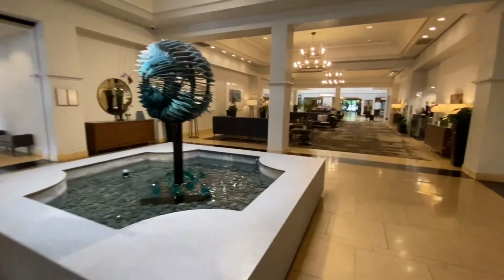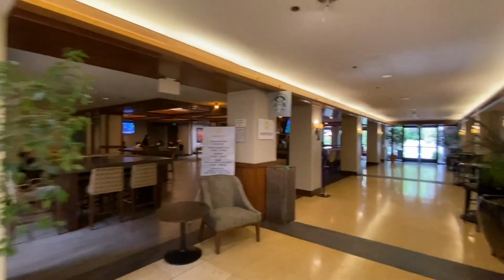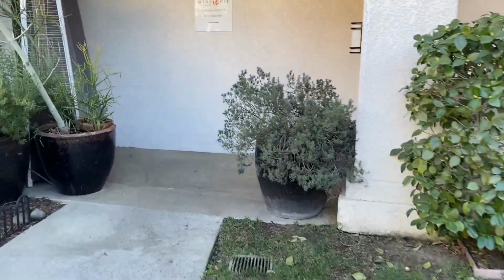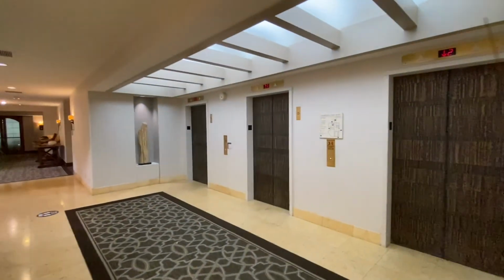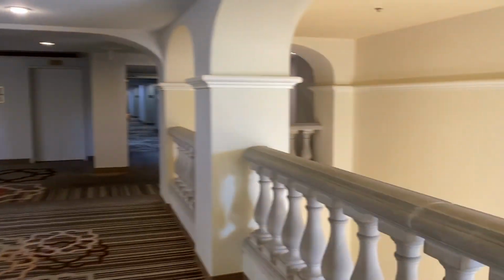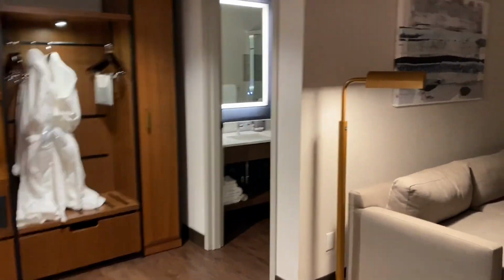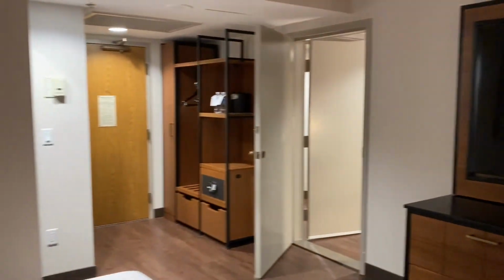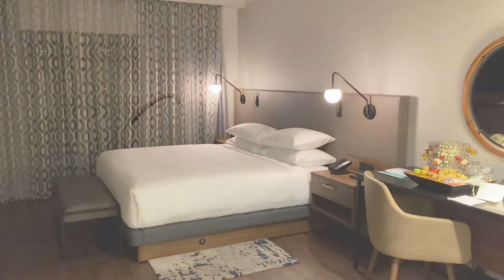Hyatt Regency Westlake Hotel Room and Property Tour + WHY You Need to Visit Conejo Valley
As part of a hosted stay with the Hyatt Regency and Visit Conejo Valley, I'm super excited to share with your a tour of the Hyatt property and both a King Suite room and the adjoining 2 Queen room.

The Hyatt Regency Westlake is nestled right in the middle of so many wonderful things to do, in all directions! We were in town for sporting events at the famous Thousand Oaks High School facility (look it up, many famous movies have been filmed at Thousand Oaks High School). Plus, there are some wonderful shops and restaurants within walking distance of the hotel.
From this hotel, you'll also have easy access to Agoura Hills and so many destinations in Thousand Oaks.

We are in LOVE with Conejo Valley! Just a quick 45 minute drive from LAX, you are transformed into a quaint area with just about everything you need for the perfect vacation get away! Within minutes from the beach, hiking trails and world class dining and shopping. Conejo Valley has a very laid back vibe with something for everyone! And some of the best dining we've ever had, truly!

Conejo Cash Details: Book a minimum 2-night stay at one of the 16 participating hotels in the cities of Agoura Hills and Thousand Oaks and then sign up below to receive a $100 gift card upon hotel check-in.

If you are planning a trip to Conejo Valley, here are some events and activities to consider:

Ronald Reagan Presidential Library and Museum – WWII Exhibit – April 2 - Oct 9 2022
Dole Great Race – April 2 2022 (Visit Conejo Valley is the official hotel partner of the race)
Bachelor Live on Stage – April 27 2022
 45th Annual Thousand Oaks Chili Cook Off, Car Show and Craft Brew Festival – May 1 2022

Other Conejo Valley  Outdoor Activities:
Horseback Riding
Golfing
Cycling
Hiking – numerous trails of all levels

Let me know if you have any questions, I'm always happy to help if I can!

I'm so thankful for the She Saved community and would love to have you be a part of it!